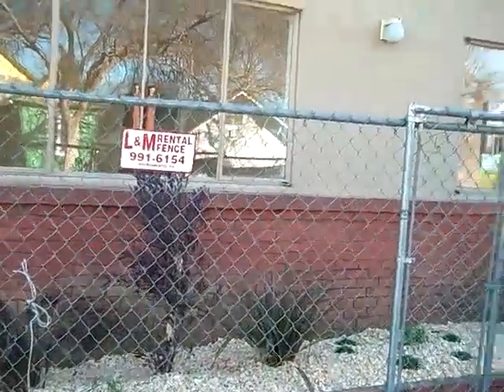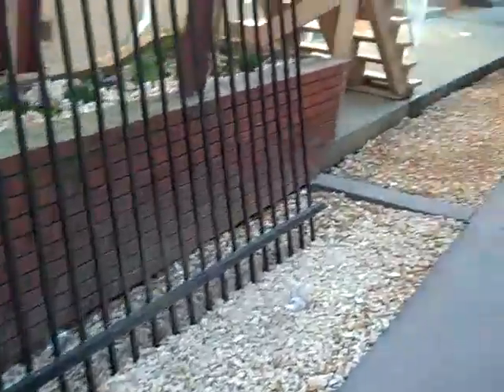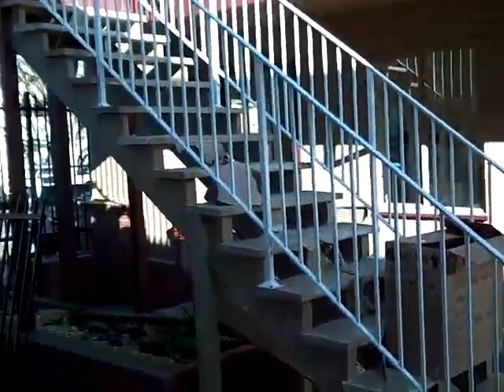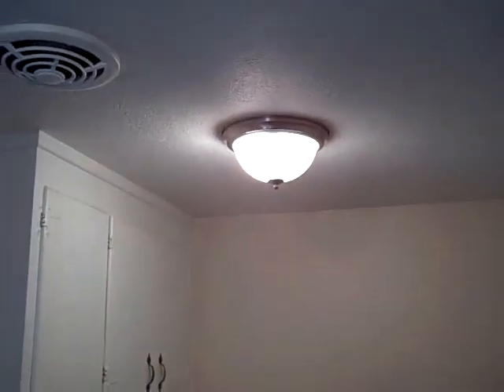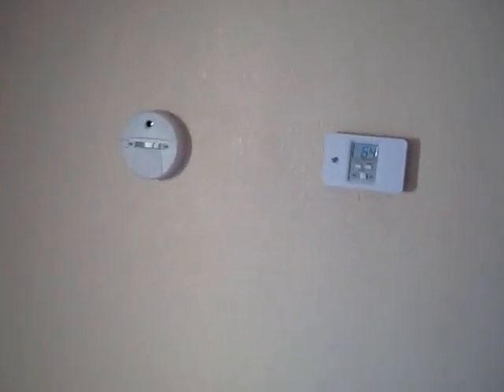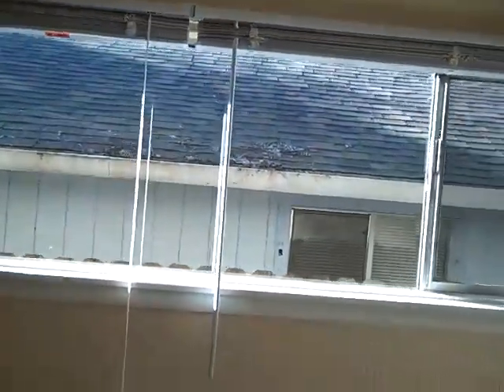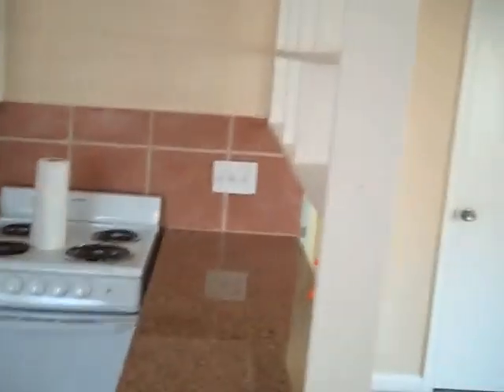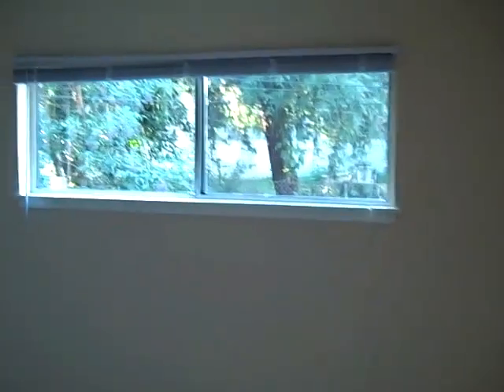Multifamily rehab: We're on the home stretch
A successful real estate investor shares his latest mutifamily project